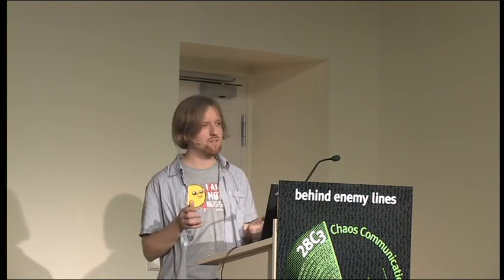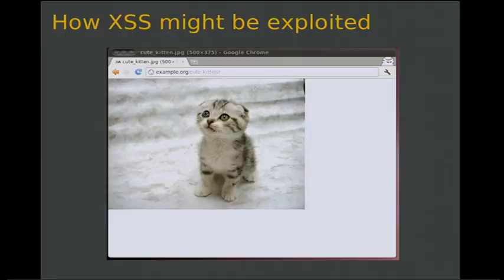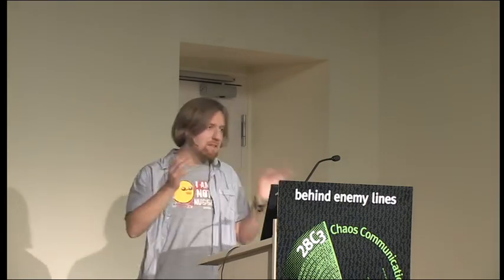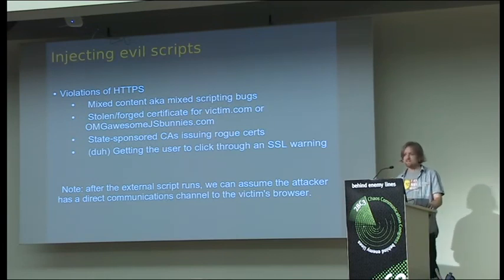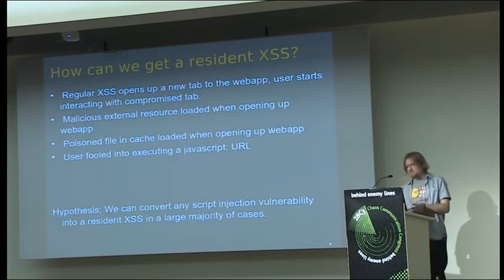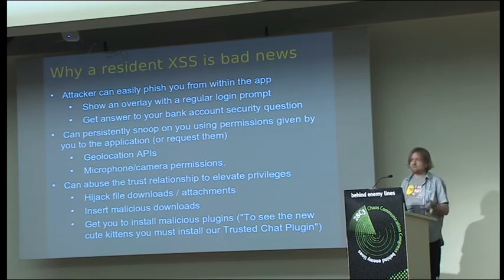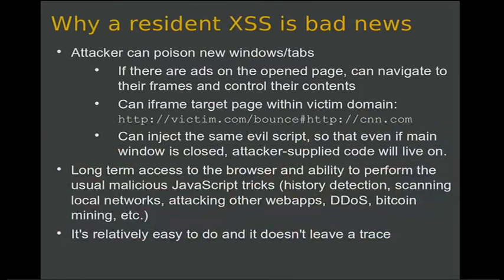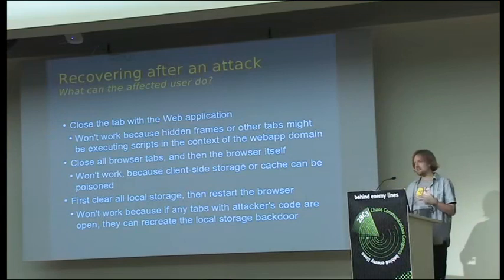28C3 2011 eng rootkits in your web application